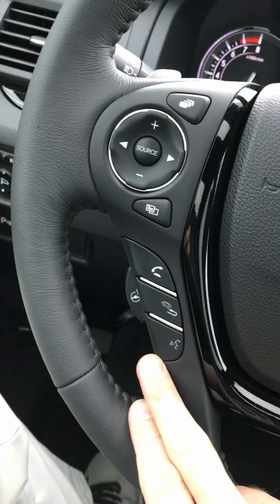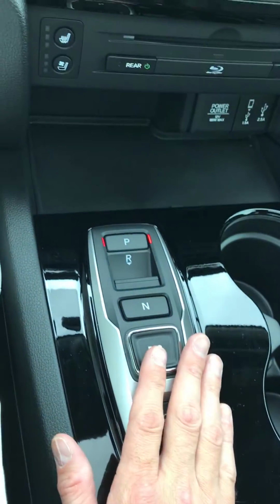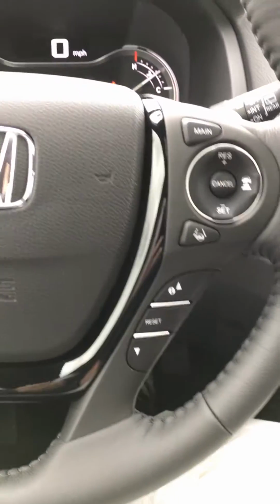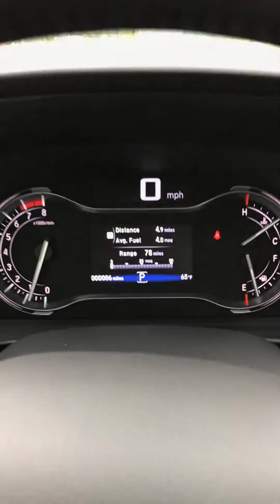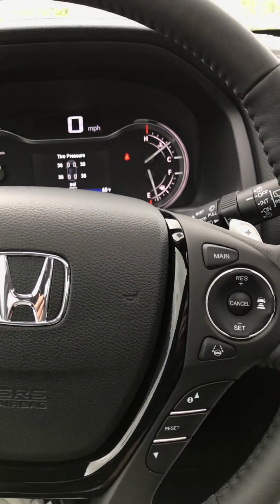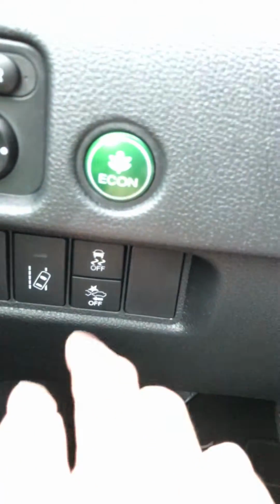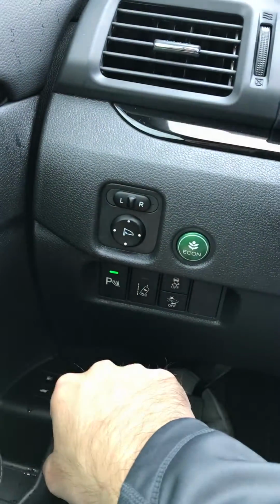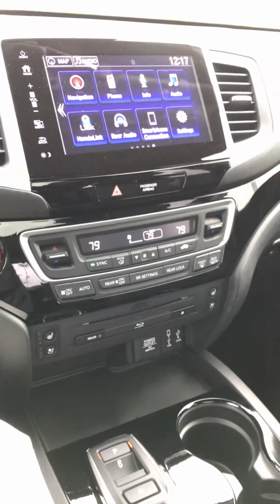(Vid 3) 2017 Honda Pilot Elite